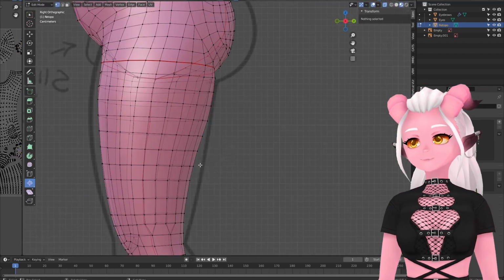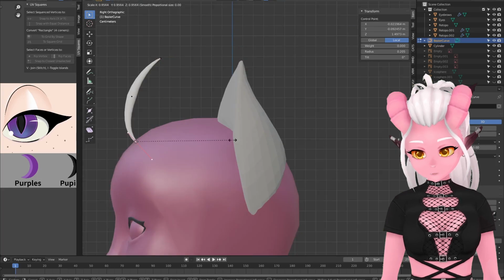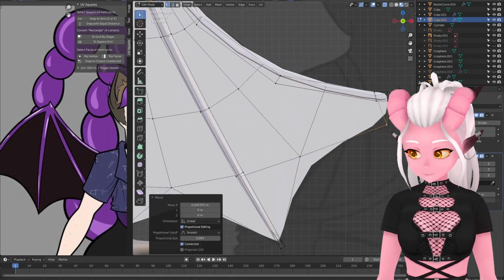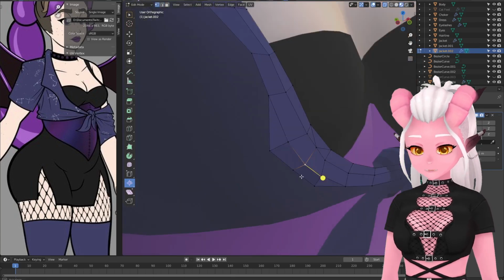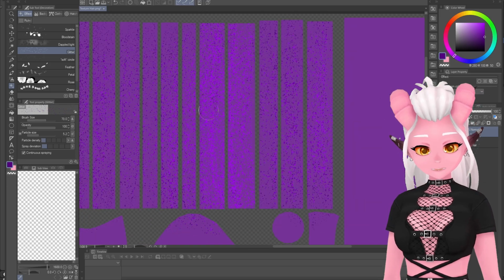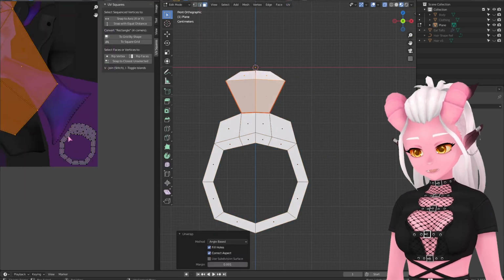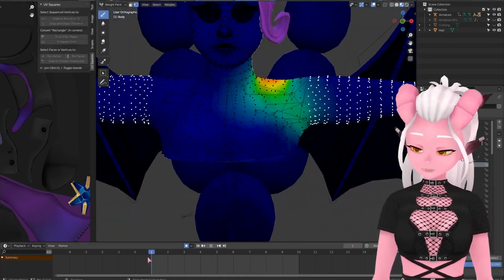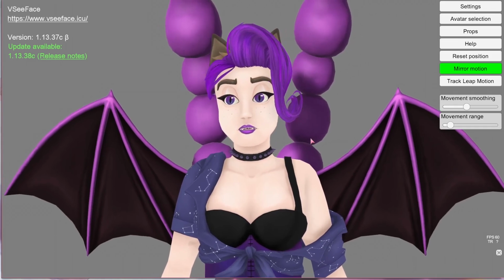Making my first Commission Vtuber Model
A few months ago I worked on a new Vtuber model for an amazing person, and now that they have debuted I'm ready to share to process!

Timelapse videos aren't tutorials but an insight into the process of my creation process. I'm not an expert, but if you learn something, great! But I probably wont go into too much detail about the process right now, or be catering to teach those who are unfamiliar with the programs.